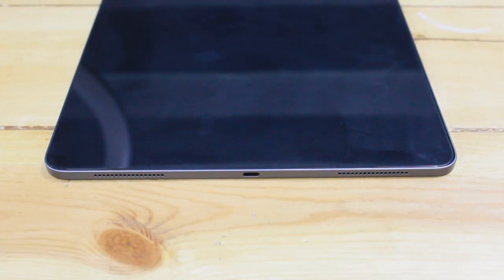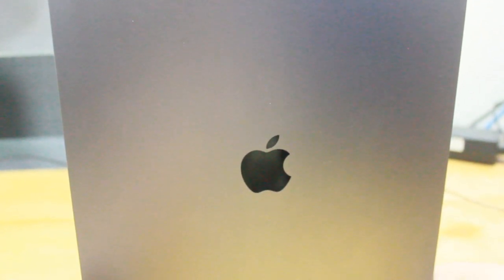ipod Pro 2020 12.9inch (Unboxing + Review) Part 1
ipod 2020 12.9inch 4th gen unboxing and review part 1
kinda bit late to review this but im so excited to share this to y'll to be part of my journey hope you enjoyed

Camera used: Cannon EOS 1100D and Oppo Reno 4